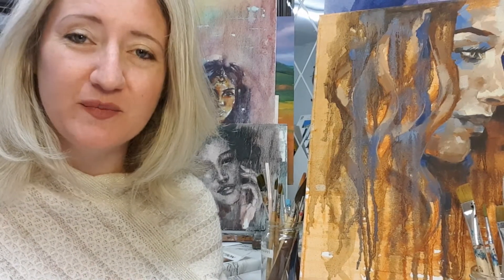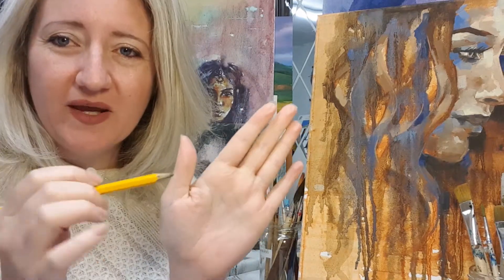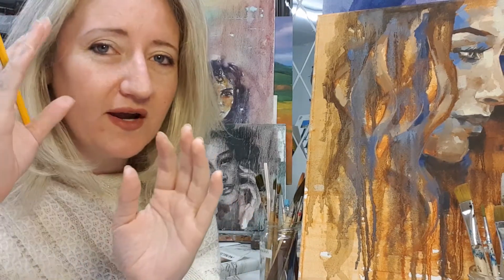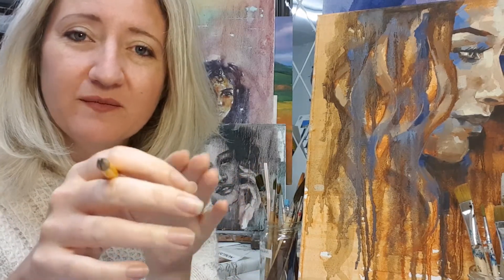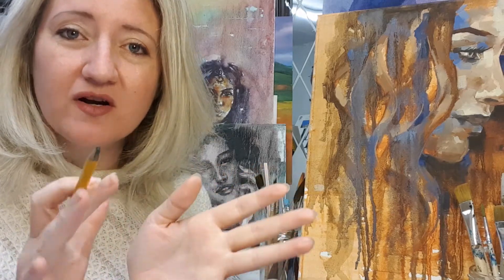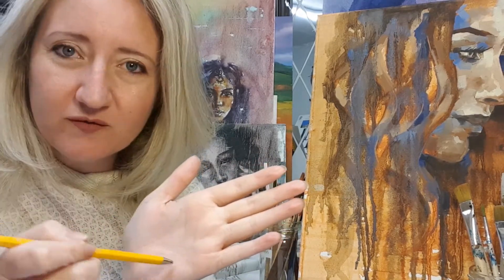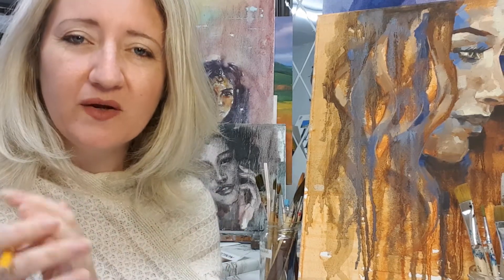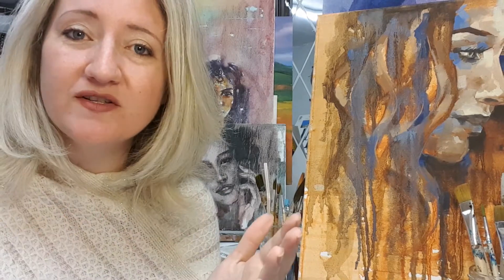Art With Your Client what does hard lines mean